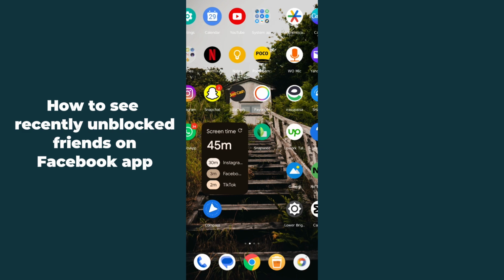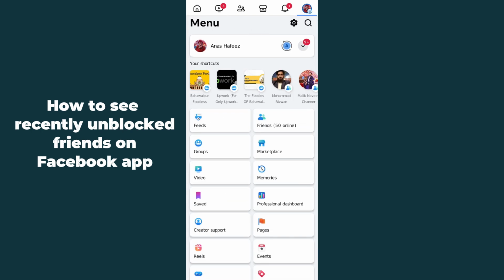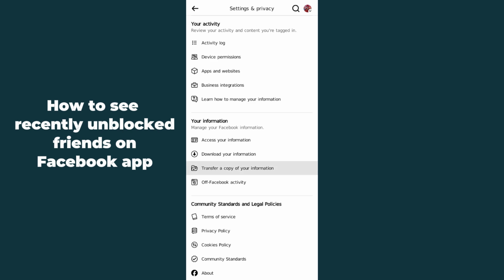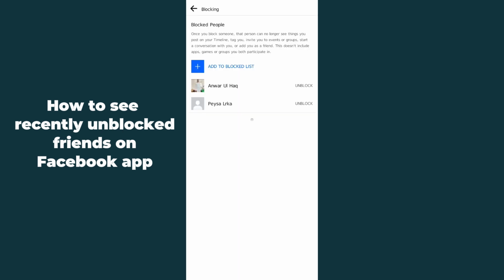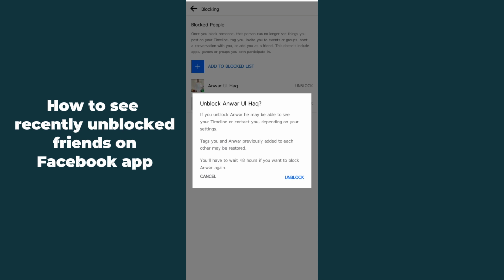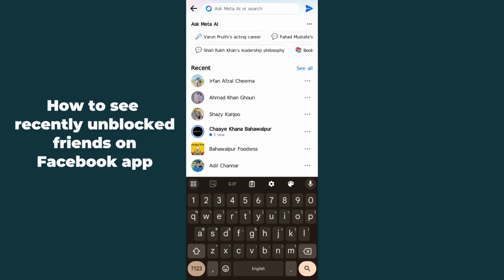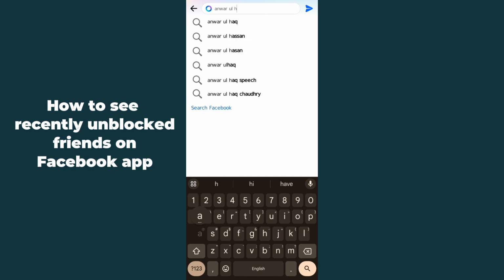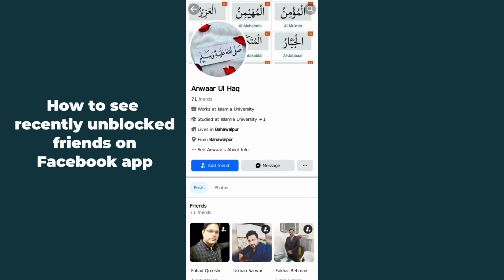How to See Recently Unblocked Friends on Facebook App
Discover how to see recently unblocked friends on the Facebook app in this easy step-by-step tutorial. Whether you're reconnecting or just curious, follow along to quickly access your updated friends list and manage your unblocked contacts effortlessly!